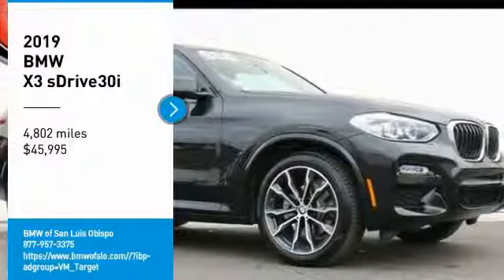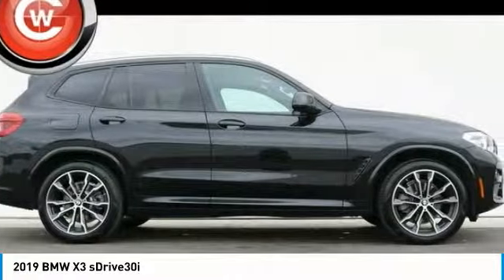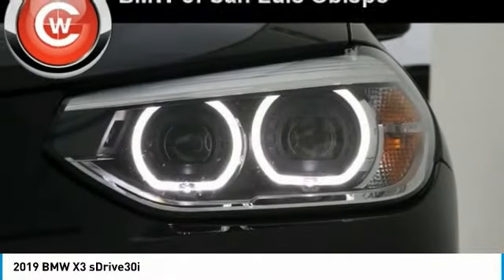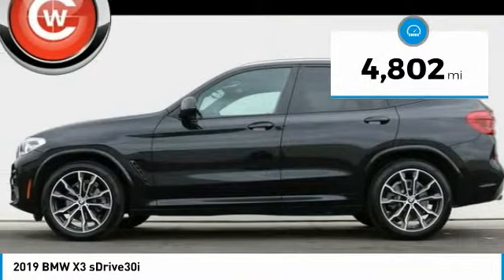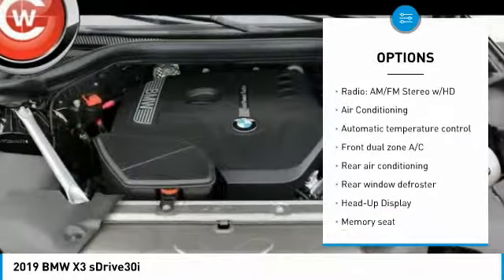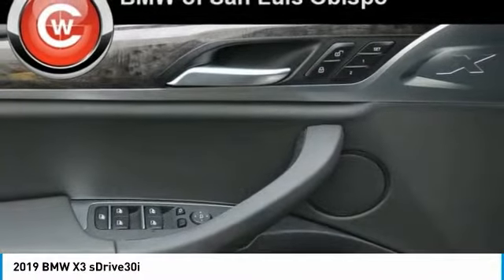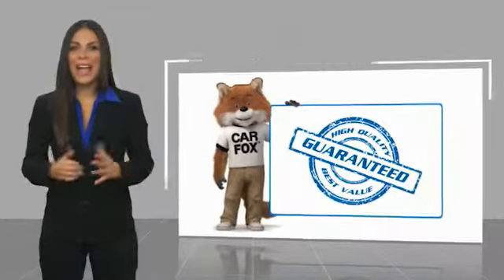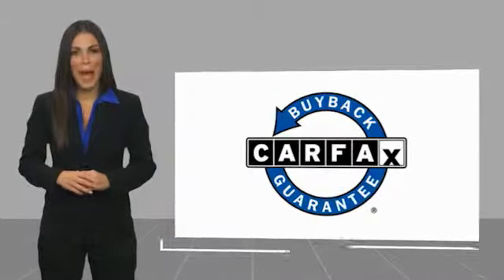2019 BMW X3 2019 BMW X3 sDrive30i FOR SALE in San Luis Obispo, CA LB19131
Black Sapphire Metallic 2019 BMW X3 sDrive30i PREVIOUS COURTESY VEHICLE! RWD 8-Speed Automatic 2.0L I4 TwinPower Turbo 8-Speed Automatic, Active Blind Spot Detection, Active Driving Assistant, Advanced Real-Time Traffic Information, Apple CarPlay Compatibility, Driving Assistance Package, Gray Poplar Wood Trim, Head-Up Display, Heated Front Seats, Heated Steering Wheel, M Sport Package, M Sport Package 2, Navigation System, Premium Package, Remote Services, Wheels: 20  x 8.0  Fr & 20  x 9.5  Rr (Style 699M).   We Develop Outstanding Relationships Where Everybody Wins --- In developing our founding commitment ( The CardinaleWay ), we selected key words that are as meaningful to you as they are to our mission. One of those is relationship. With every introduction, we are looking, not for a single transaction, but to develop a relationship with our customers...not just a good relationship, but an outstanding relationship that will outlast your car. Another key element is that everybody wins. In a time when most people believe winners create losers, we endeavor to satisfy everybody involved. It means knowing our product well and our customer even better. It means listening and caring and understanding that people buy their second-most expensive item from people they trust. Recent Arrival! 23/30 City/Highway MPG  Vehicle price and availability are subject to change without notice.